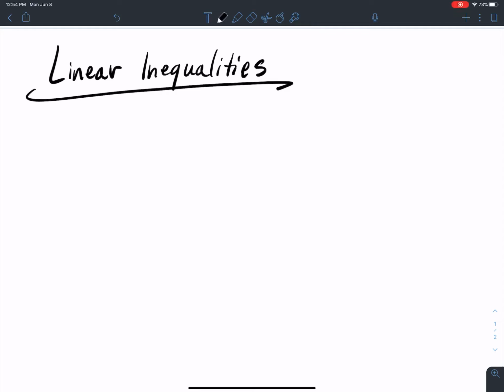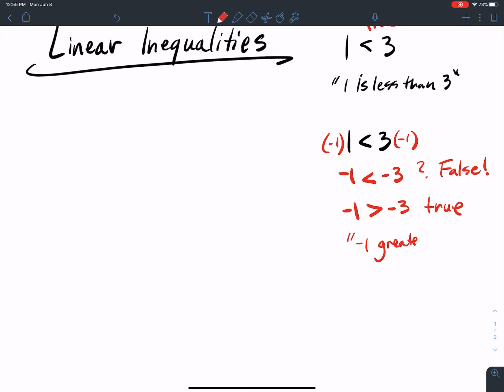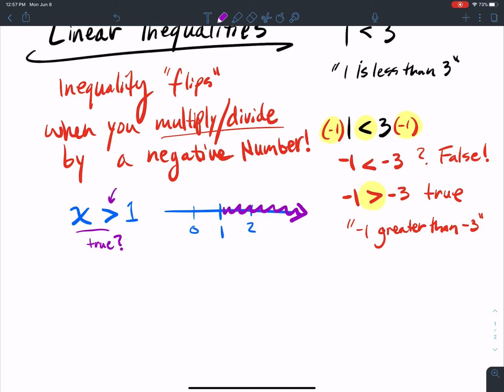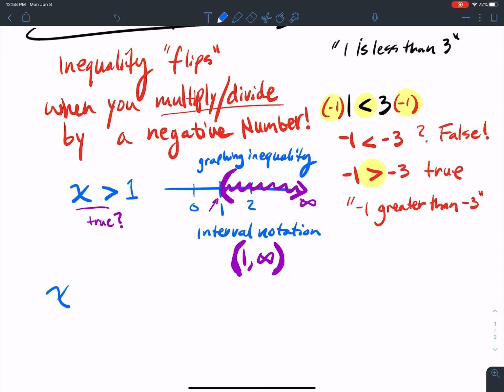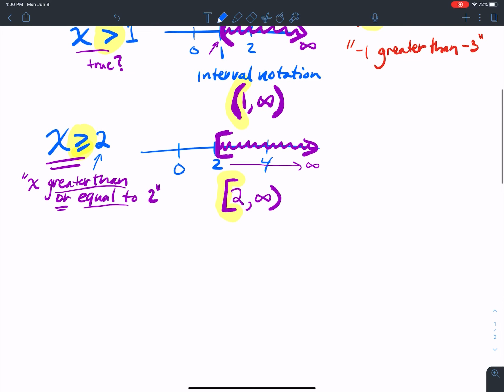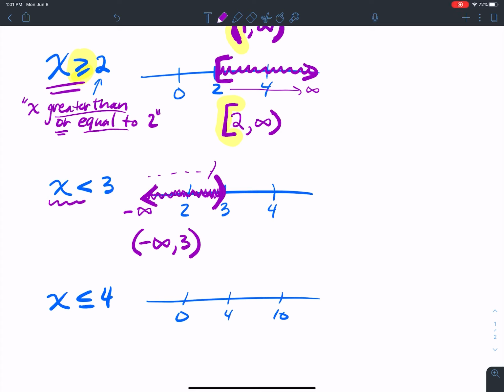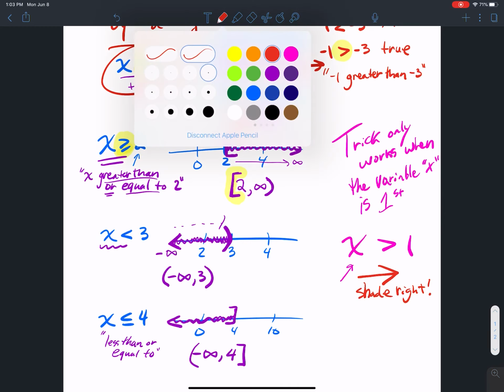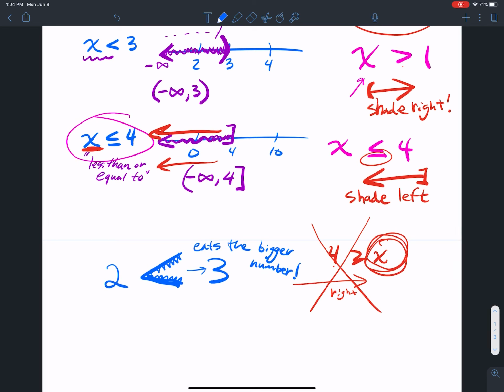2.7.1 Introduction to Linear Inequalities (How to Graph and Write the Solution in Interval Notation)